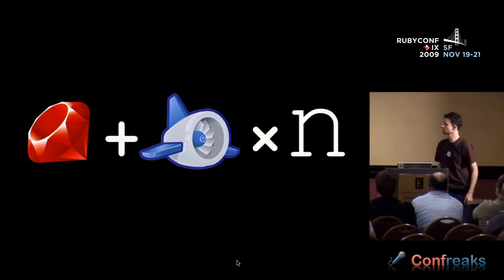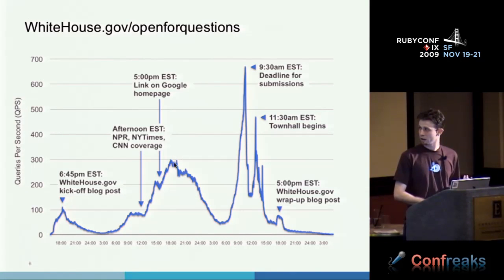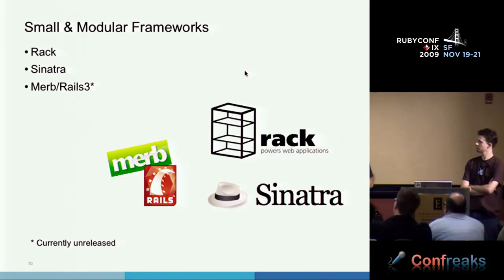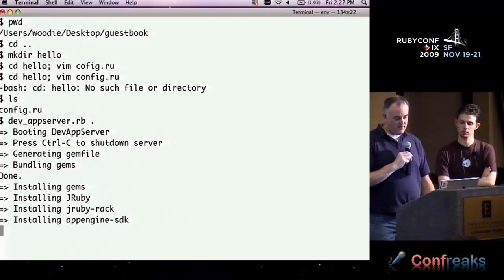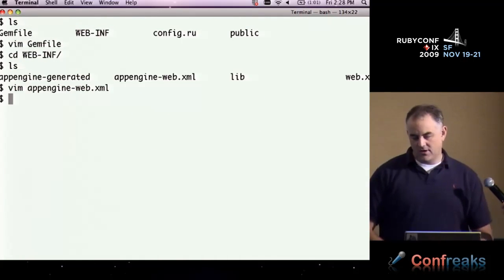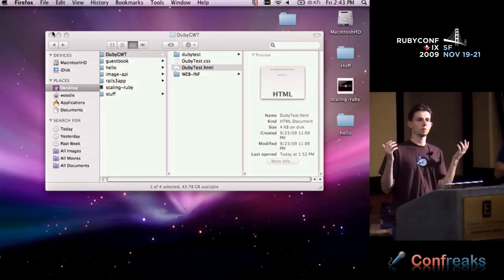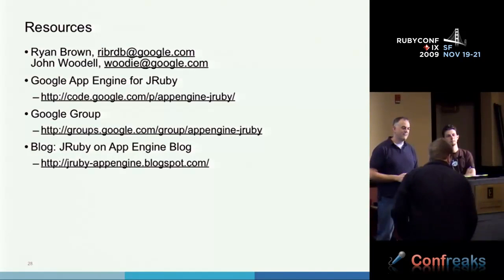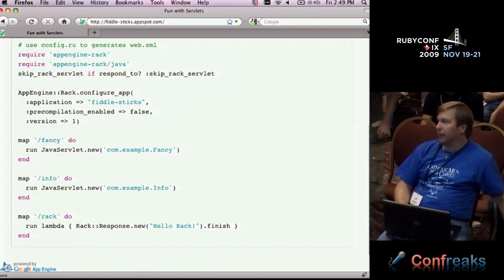RubyConf 2009 - Scaling an App Engine with Ruby and Duby by: John Woodell, Ryan Brown